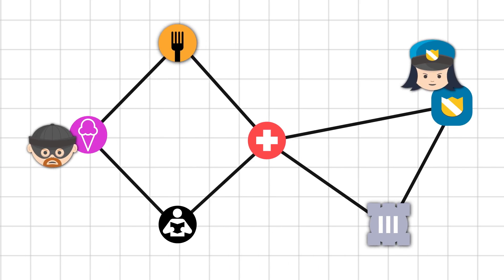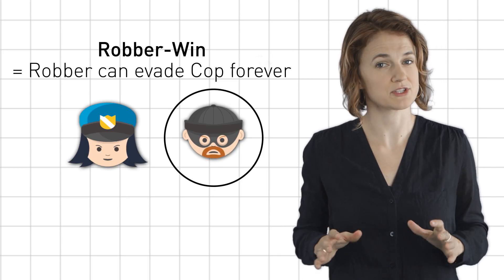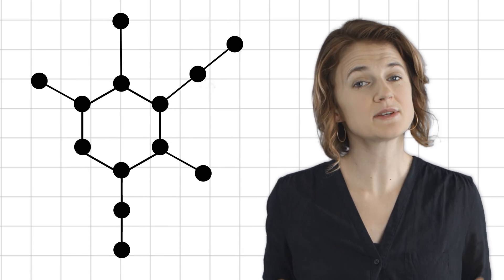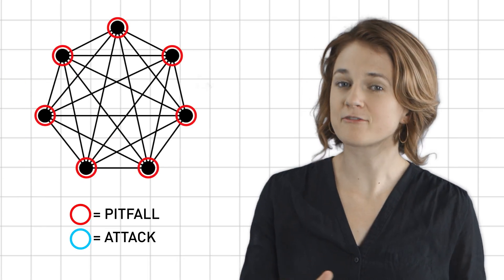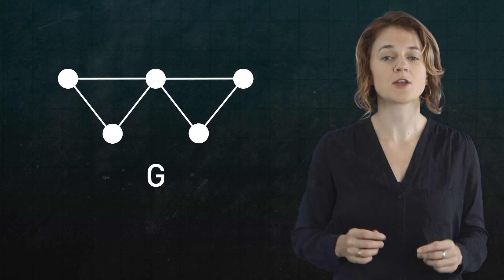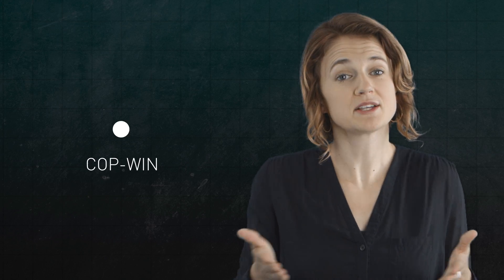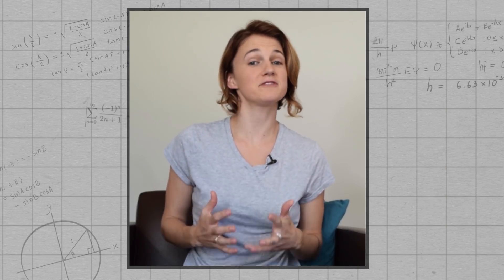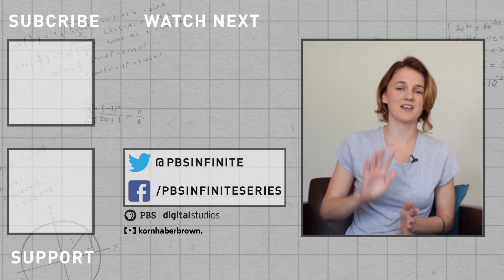The Cops and Robbers Theorem | Infinite Series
Can a cop catch a robber? There's some surprising and compelling graph theory that go into answering that question.

Previous Episode
Higher Dimensional Tic Tac Toe | Infinite Series

Cops and Robbers is played on a finite and connected graph - meaning that any two vertices are joined by a path of edges. The game begins by placing a cop and a robber each on a single vertex; we say it “occupies” that vertex. They alternate moving along the edges, from a vertex to neighboring vertex. Or, on any given turn, the player can choose to not move -- to stay where they are. We’ll assume that the cop always goes first. If, eventually, the cop lands on the robber’s vertex, the game is over -- we say that the game is a “win” for the cop. But, if the robber can avoid the cop indefinitely, we say that the game is a win for the robber.

The Game of Cops and Robbers on Graphs - Anthony Bonato and Richard Nowakowski

Brendan W. Sullivan, Nikolas Townsend, Mikayla Werzanski - “An Introduction to Lazy Cops and Robbers on Graphs,” to appear in College Mathematics Journal in 2017

Brendan W. Sullivan, Nikolas Townsend, Mikayla Werzanski "The 3x3 rooks graph is the unique smallest graph with lazy cop number 3"

Special Thanks to Anthony Bonato and Brendan Sullivan

And thanks to Nicholas Rose and Mauricio Pacheco who are supporting us at the Lemma level!